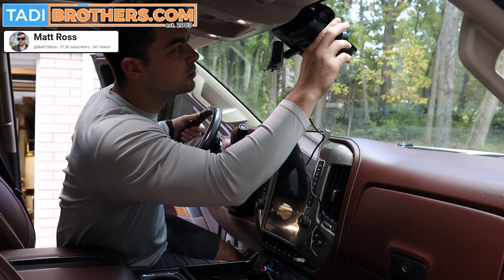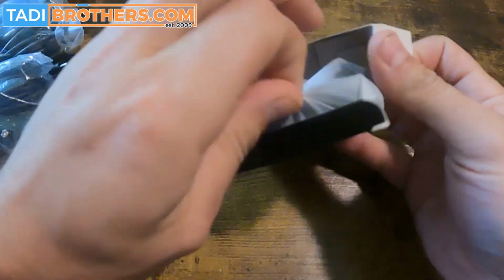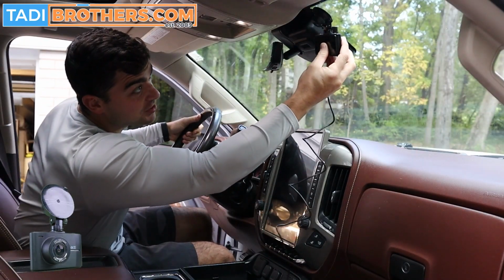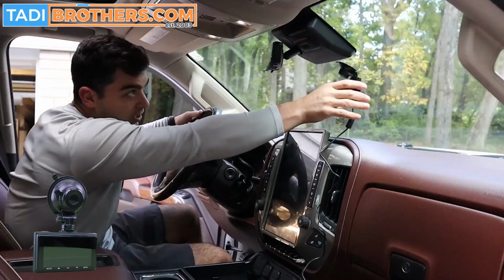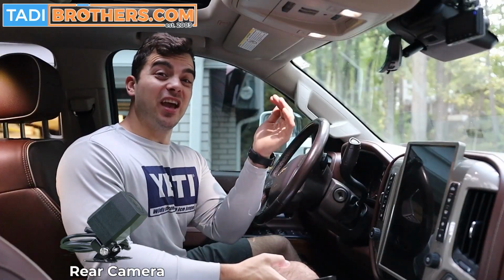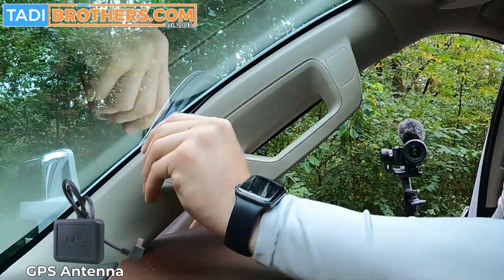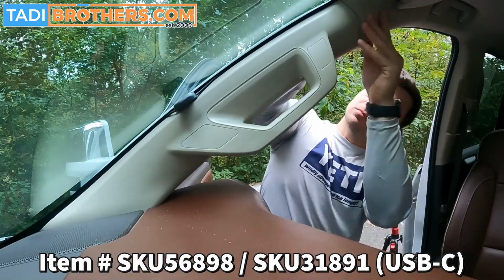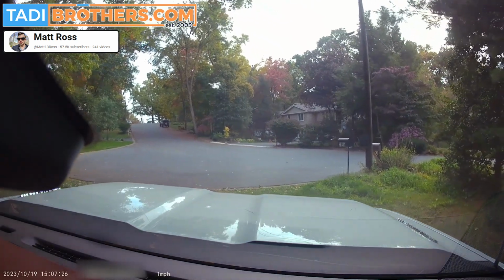NEW 4K Dash Camera with a Backup Camera USB-C By TadiBrothers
This is a 4K Dash camera that charges over USB-C for faster charging and data transfer. It also includes a rear camera for accidents recording.

TIP: please bench test everything before installation, it will give you a better understanding of how the system operates, in addition to making the installation significantly cleaner and faster.

For more information or assistance on buying this product

TechUnboxing (if you are doing an unboxing video)